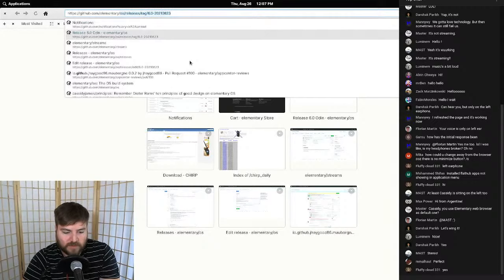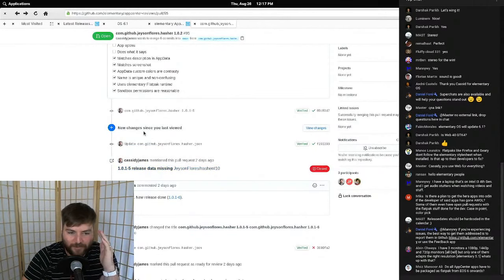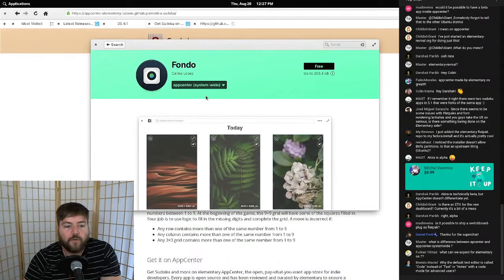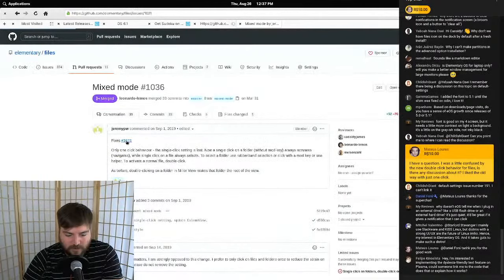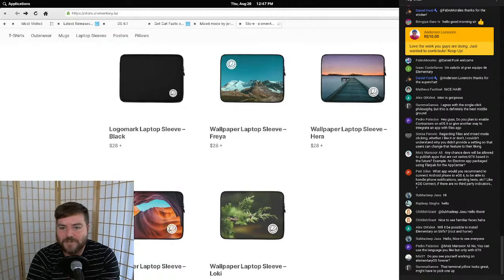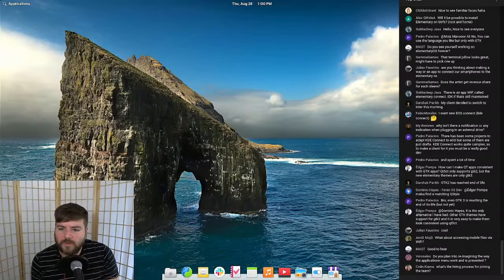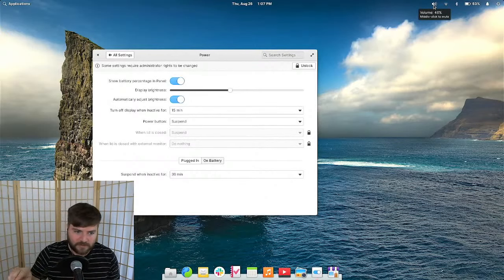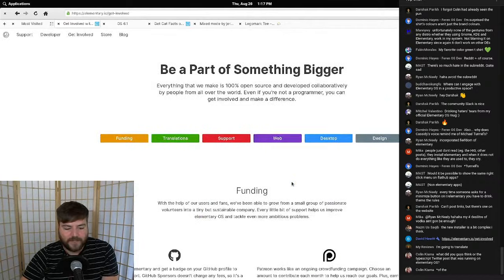Livestream with Cassidy James Blaede – August 26, 2021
Join Co-founder Cassidy James Blaede for a look at the elementary OS 6 release and all updates since